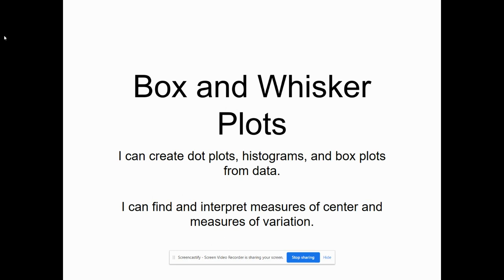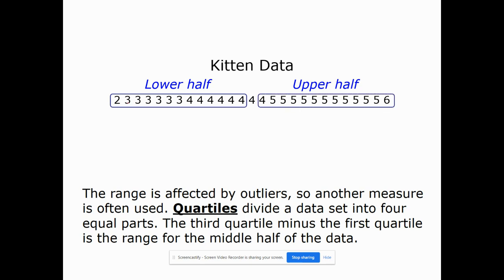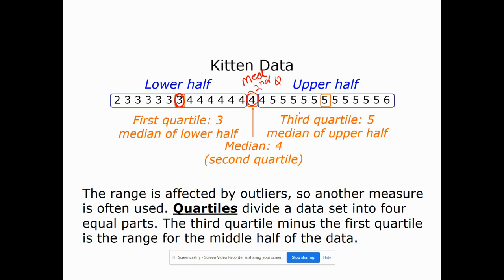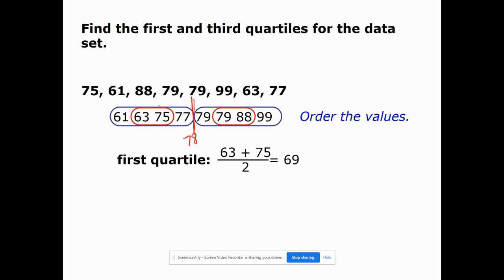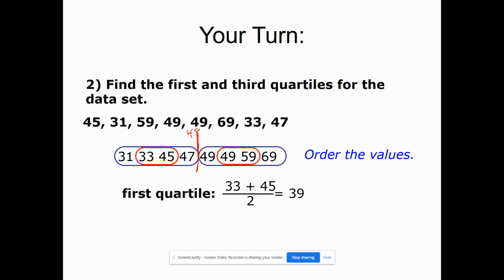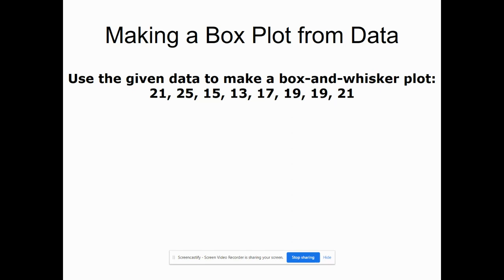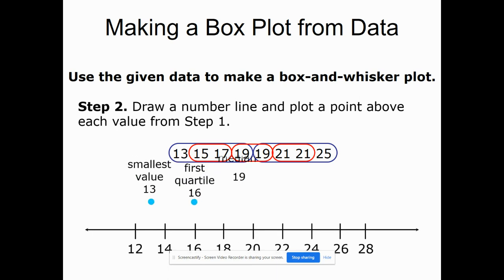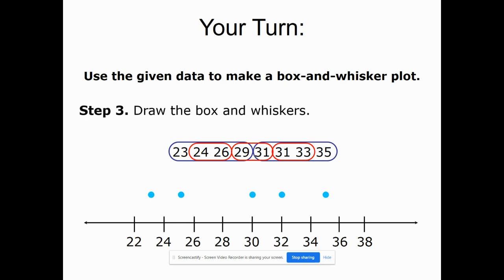Box and Whisker Plots